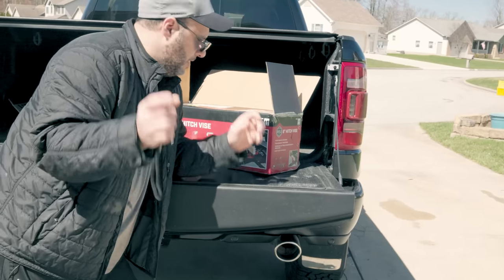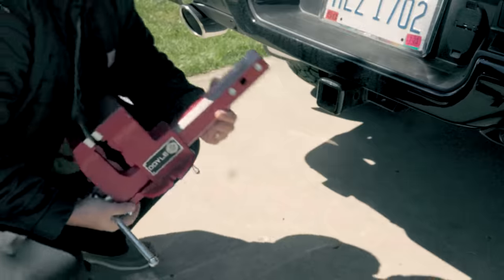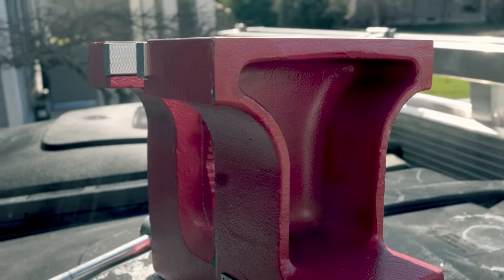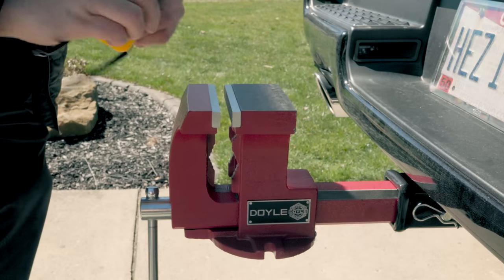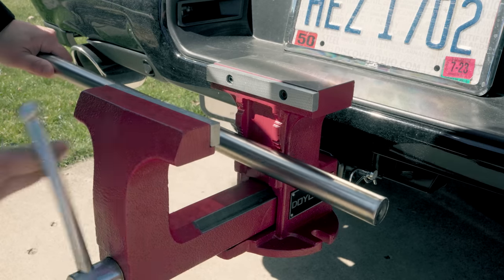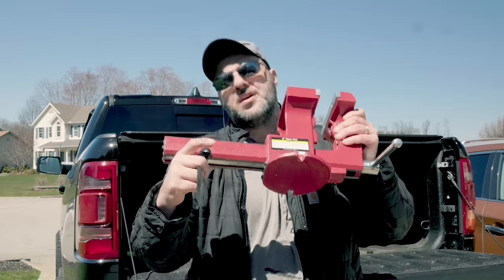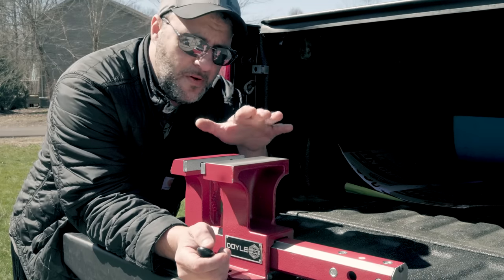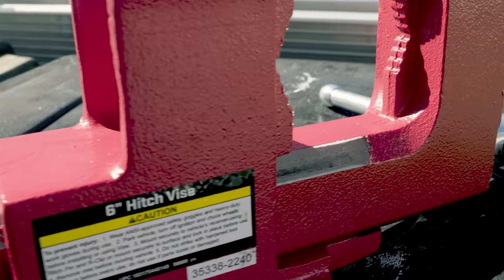If you drive a pickup truck YOU NEED TO SEE THIS TOOL!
FARBOR FREIGHT HAS BEEN COMING OUT WITH SOME REALLY AWESOME TOOLS, AND THIS IS ONE OF THEM. IF YOU DRIVE A PICKUP TRUCK, YOU NEED TO SEE THIS TOOL.

The DOYLE™ Hitch Vise is designed to fit any standard 2 in. hitch receiver. The dual jaws grip flat stock up to 5-3/4 in. thick or round stock from 1/2 in. to 3-1/2 in. diameter. The hitch vise comes equipped with a 2-1/2 in. x 5-3/4 in. anvil surface for metal fabrication.

6 in. wide jaws to securely grip stock
5 in. throat depth
1/2 in. to 3-1/2 in. pipe jaw capacity
60,000 PSI ductile iron
7700 lb. of clamping force
Fits all standard 2 in. hitch receivers
Two bolt-down slots for optional bench mounting